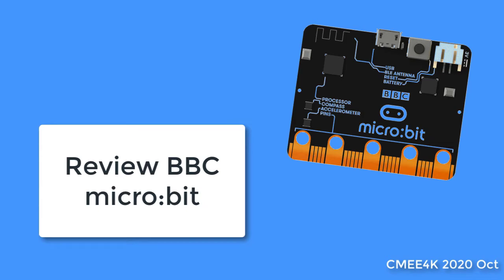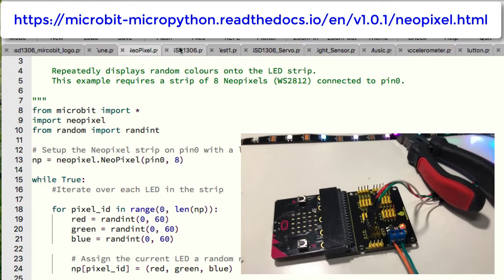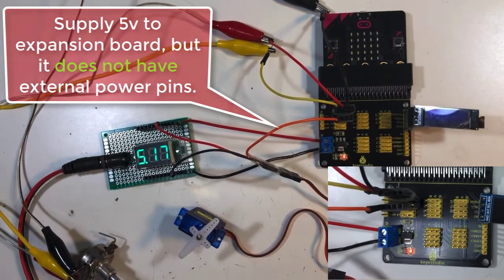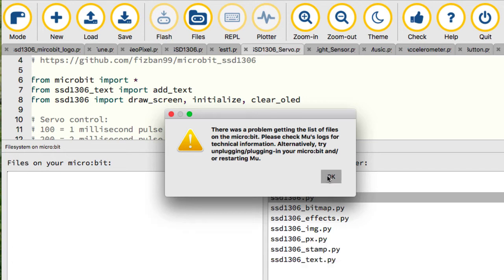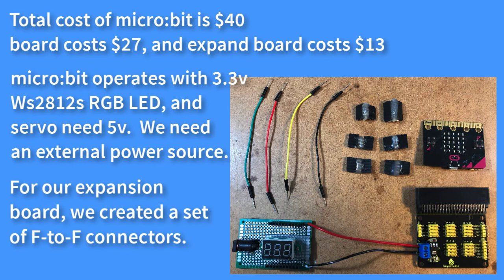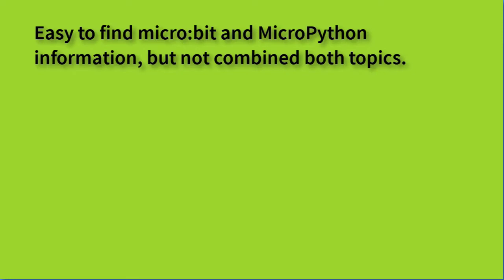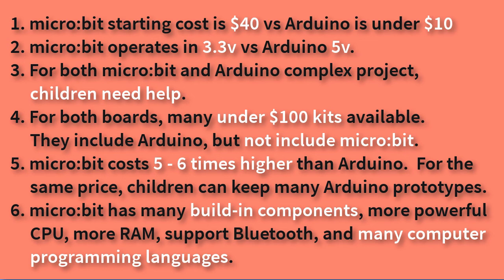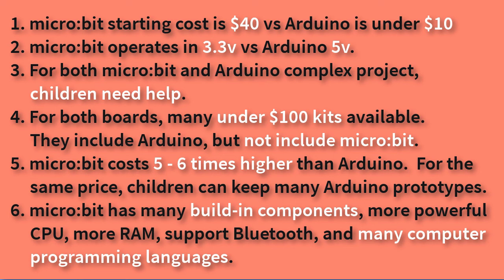Review BBC micro:bit and compare to Arduino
This is the second video on BBC micro:bit, we are reviewing micro:bit, and comparing it with Arduino Uno.   Based on our experience (as STEM club organizer), we provide our opinion at the end.